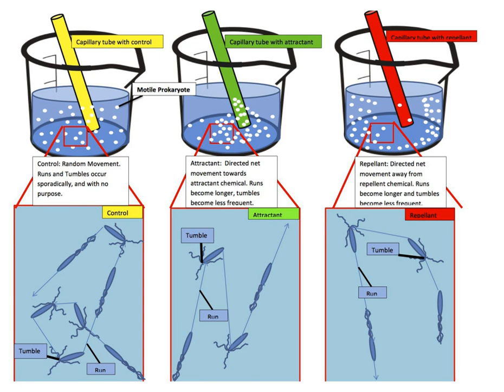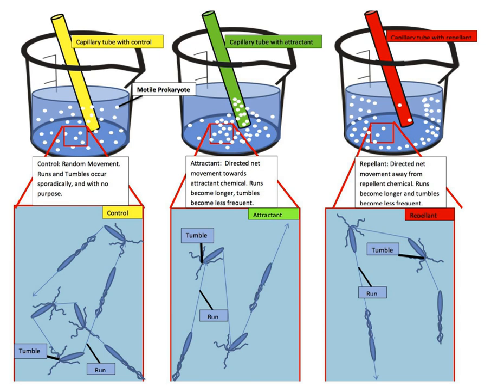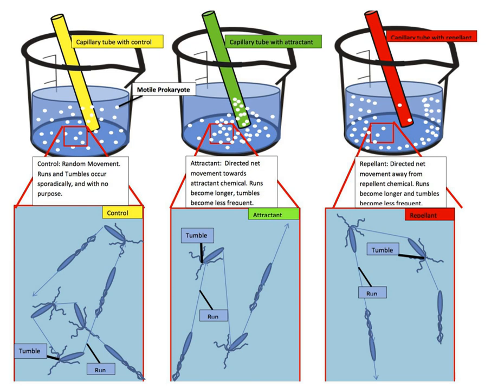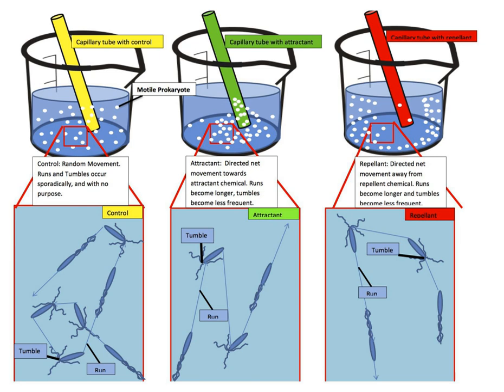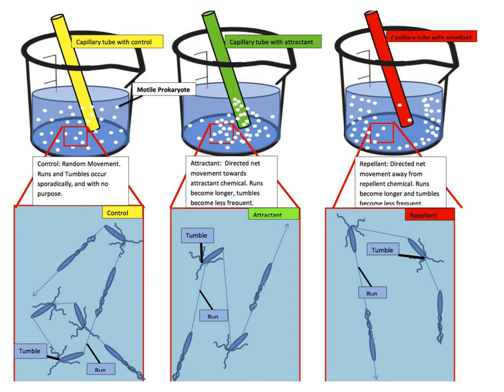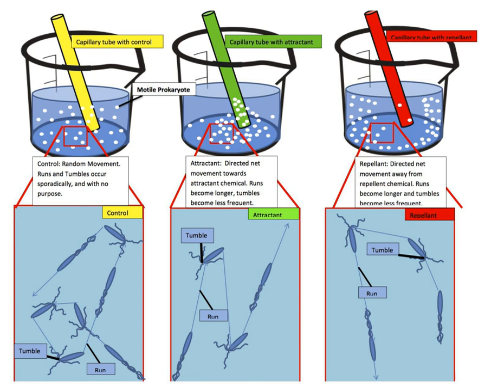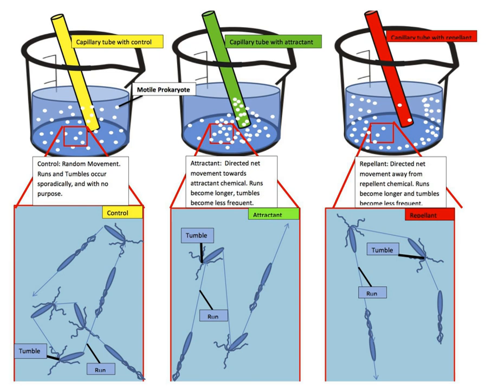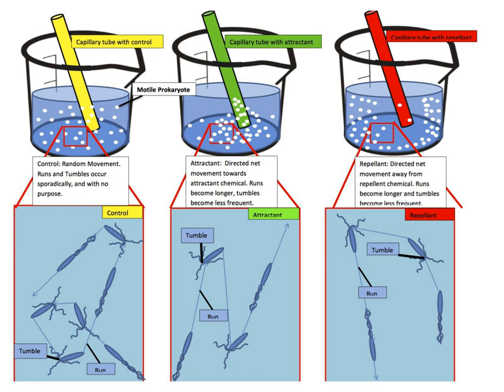Biased random walk (biochemistry) | Wikipedia audio article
00:01:39 1 History of chemotaxis research
00:03:38 2 Bacterial chemotaxis—general characteristics
00:04:32 2.1 Behavior
00:07:50 2.2 Signal transduction
00:08:38 2.2.1 Flagellum regulation
00:09:52 2.2.2 Receptor regulation
00:11:58 3 Chemoattractants and chemorepellents
00:15:33 4 Eukaryotic chemotaxis
00:18:37 4.1 Motility
00:20:01 4.1.1 Chemotaxis-related migratory responses
00:21:39 4.2 Receptors
00:22:49 4.2.1 Chemotactic selection
00:23:50 4.3 Chemotactic ligands
00:30:31 4.3.1 Chemotactic range fitting
00:31:27 5 Clinical significance
00:32:34 6 Mathematical models
00:36:05 7 Measurement of chemotaxis
00:37:14 8 Artificial chemotactic systems

- Socrates

SUMMARY
Chemotaxis (from chemo- + taxis) is the movement of an organism in response to a chemical stimulus. Somatic cells, bacteria, and other single-cell or multicellular organisms direct their movements according to certain chemicals in their environment. This is important for bacteria to find food (e.g., glucose) by swimming toward the highest concentration of food molecules, or to flee from poisons (e.g., phenol). In multicellular organisms, chemotaxis is critical to early development (e.g., movement of sperm towards the egg during fertilization) and subsequent phases of development (e.g., migration of neurons or lymphocytes) as well as in normal function and health (e.g., migration of leukocytes during injury or infection). In addition, it has been recognized that mechanisms that allow chemotaxis in animals can be subverted during cancer metastasis. The aberrant chemotaxis of leukocytes and lymphocytes also contribute to inflammatory diseases such as atherosclerosis, asthma, and arthritis.   Positive chemotaxis occurs if the movement is toward a higher concentration of the chemical in question; negative chemotaxis if the movement is in the opposite direction. Chemically prompted kinesis (randomly directed or nondirectional) can be called chemokinesis.